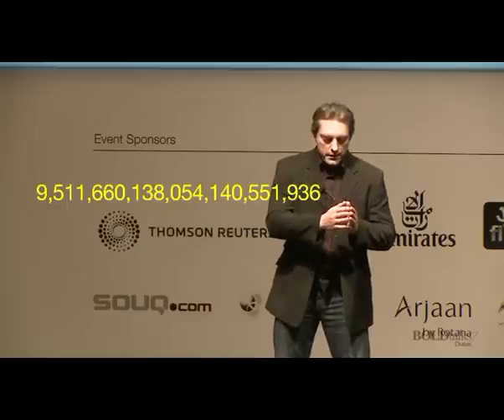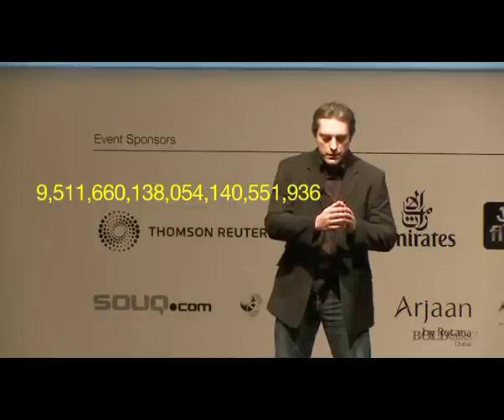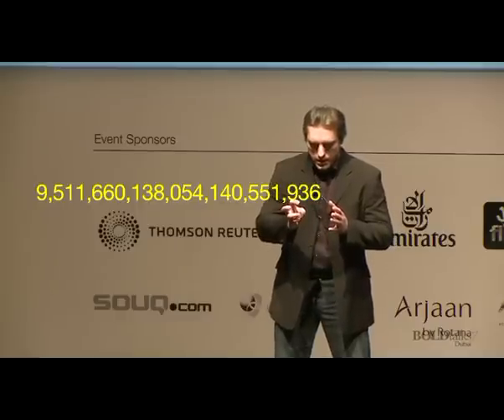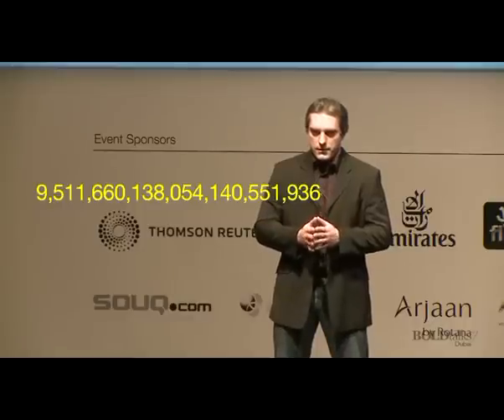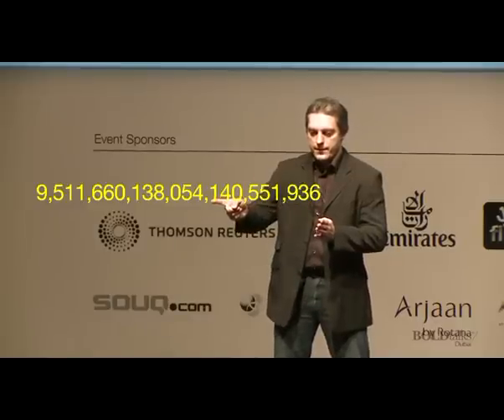New Dimension of Mind - Rudiger Gam - BOLDtalks 2012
Average people use up to 20 per cent of their brain capacity. Rudiger, who regularly failed his math at school, has learnt at age of 21 how to activate the other 80 per cent of his brain, making him a modern day genius.

Also known as the Human Calculator) Rudiger Gamm was known in his school as being the worst one in math. As a matter of fact, Rudiger has failed his school six times because of his math. However, at age of 21, Rudiger discovered his mental abilities in memorizing and calculating the most complex mathematical problems. Soon, he became very demanded amongst scientist to study the anomalies of his brain. It didn't take too long before he went to the biggest show in Europe (WETTEN DASS), where he won the highest voting ever in the history of the show. In 2006 Rudiger was part of the international documentation "Voyage Into The Brain". In 2007 he was documented in a Discovery Channel programme "Real Super Humans". Rudiger published a book "Train Your Brain" in 2008, and now for over 10 years works as a mental trainer for managers, sportsmen and schools.